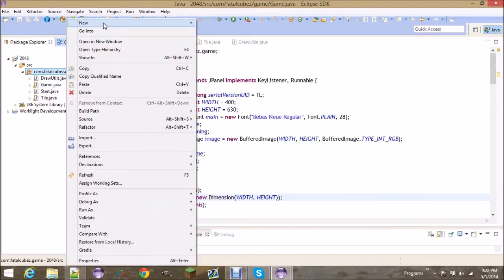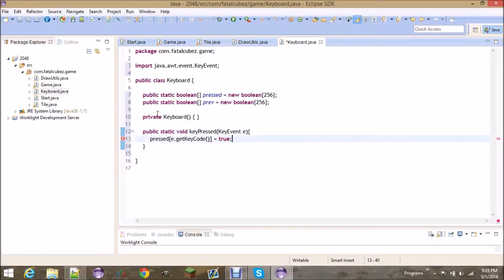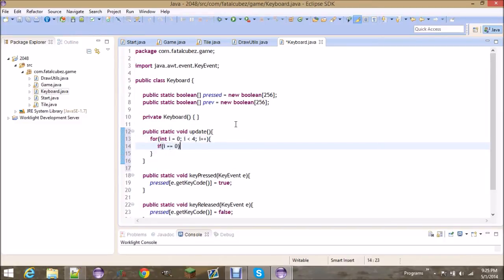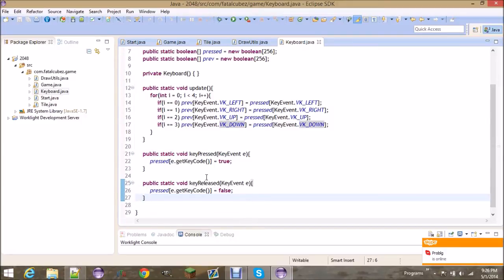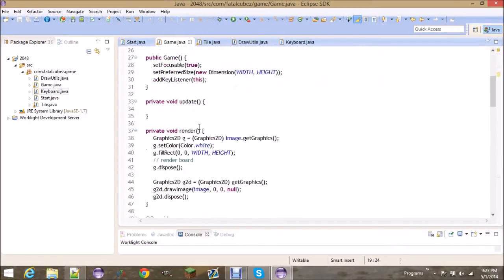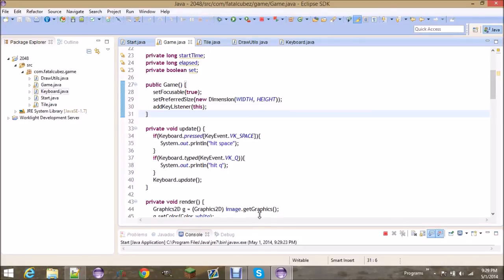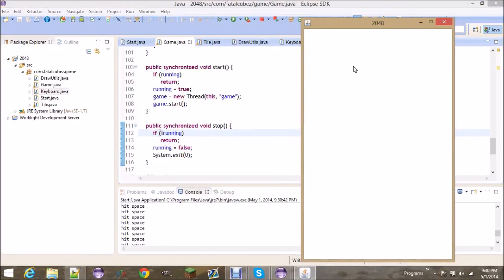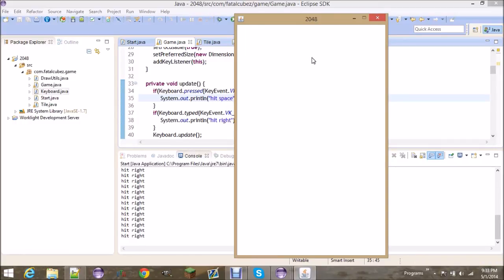Java 2048 Intermediate Tutorial Part 4 Keyboard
This was longer than expected...